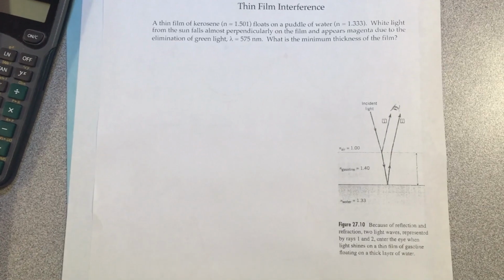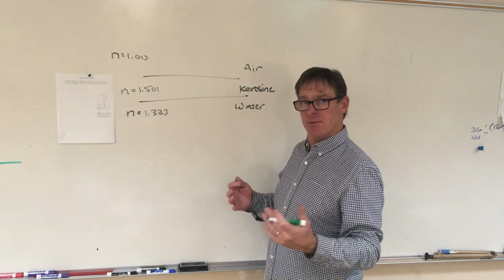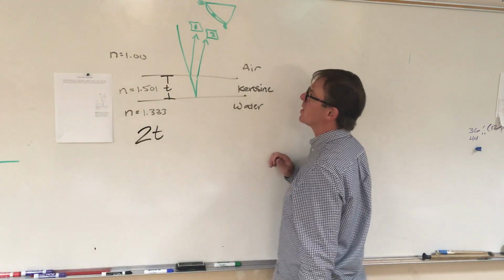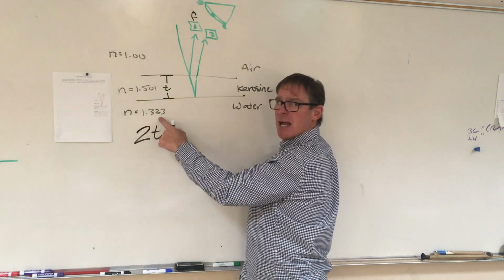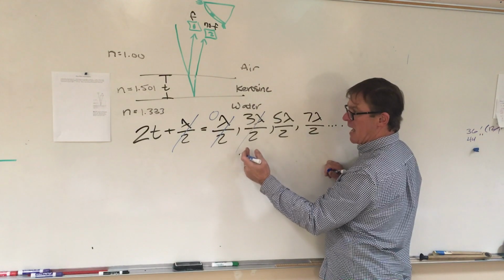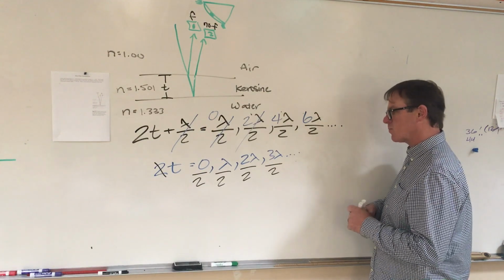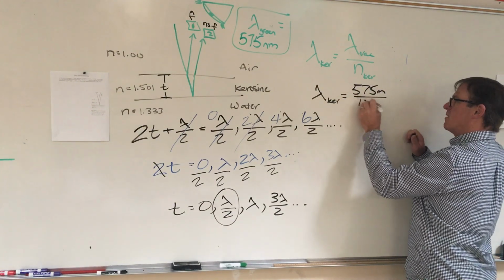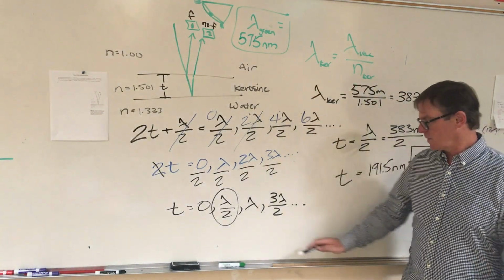Sample Thin Film Interference Problem Explained and Solved